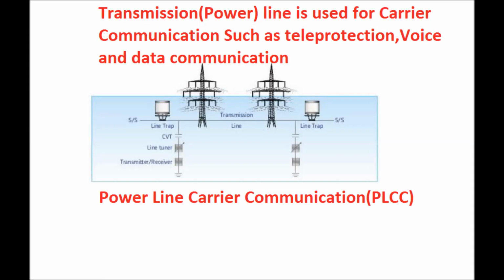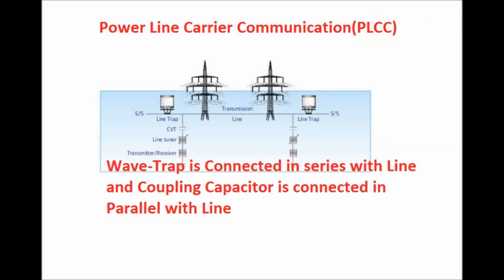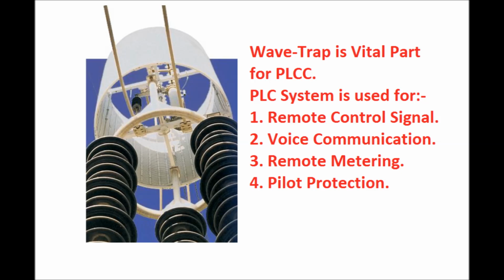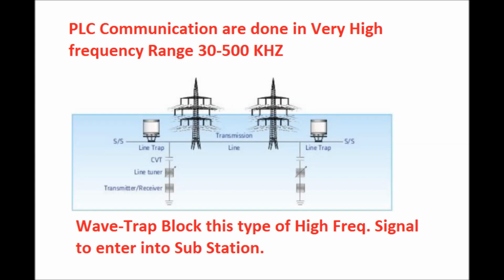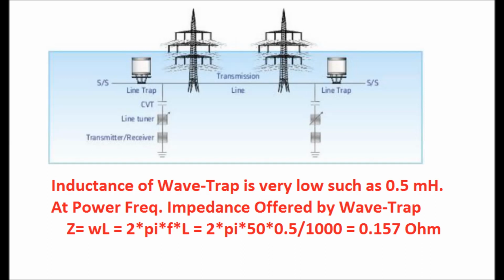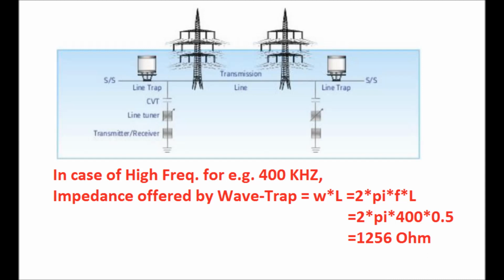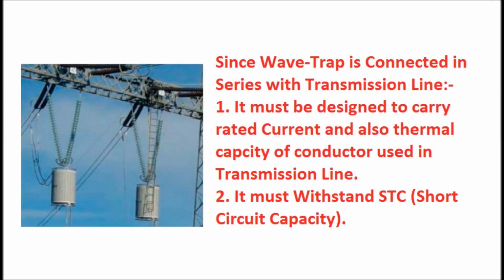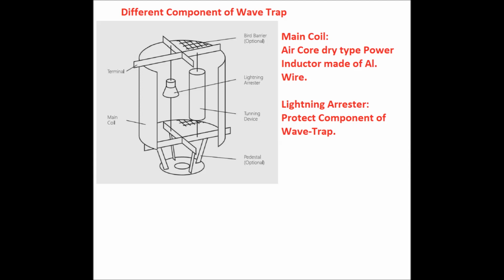Function of Wave Trap in a Sub Station